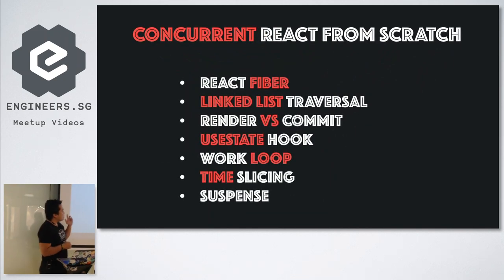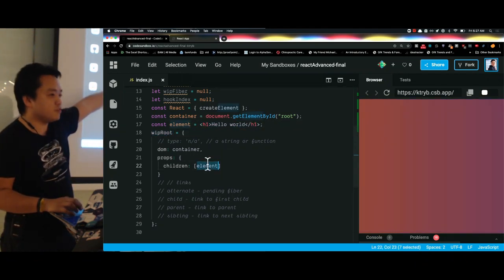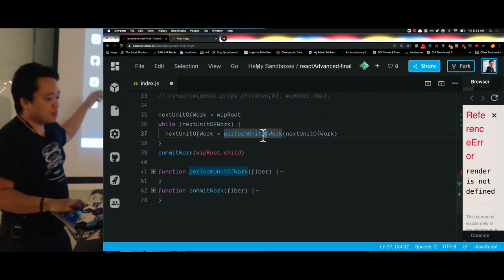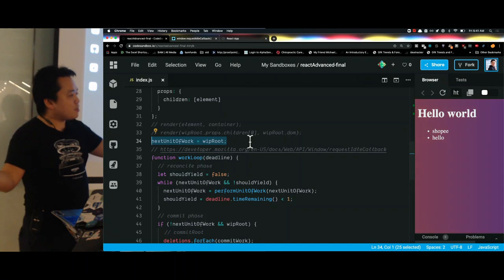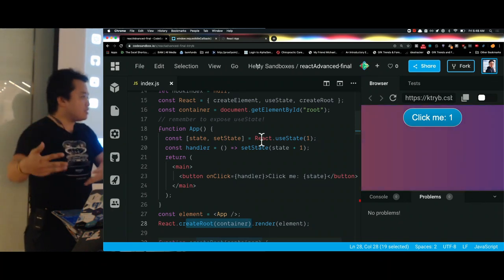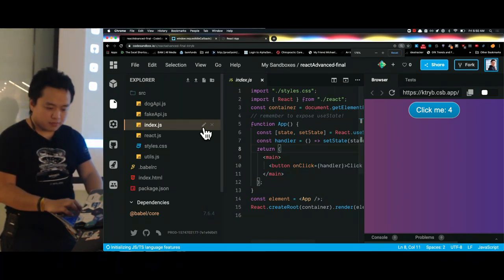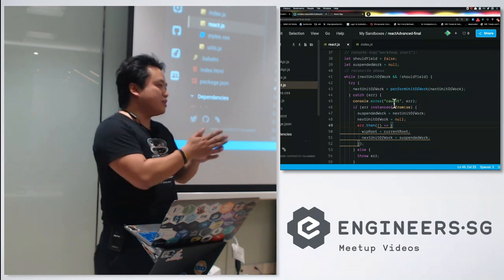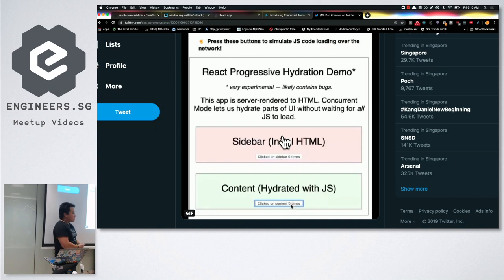React Knowledgeable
Speaker: Shawn Wang